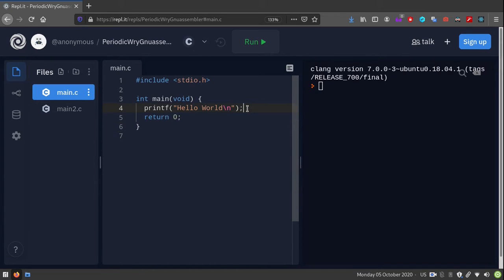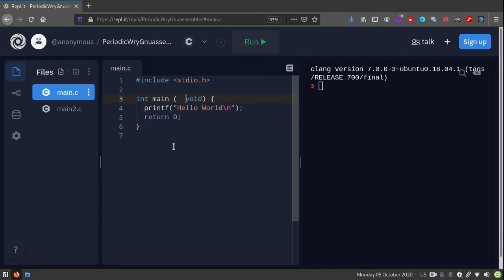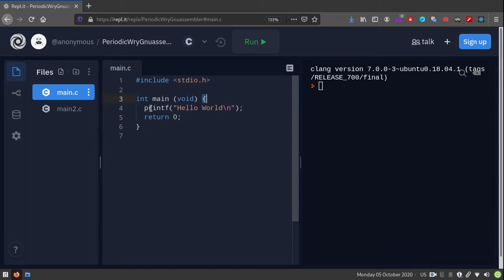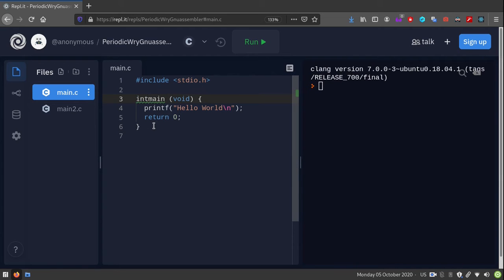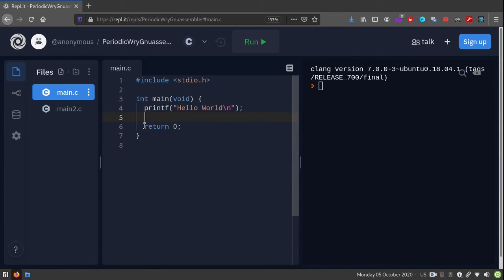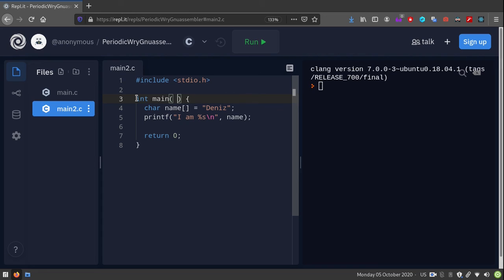Intro to C - Part 2